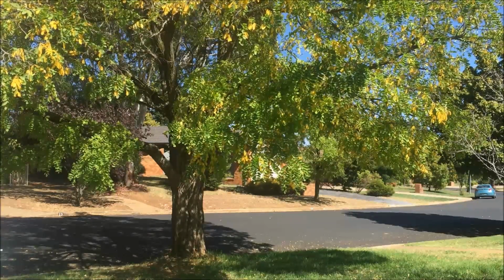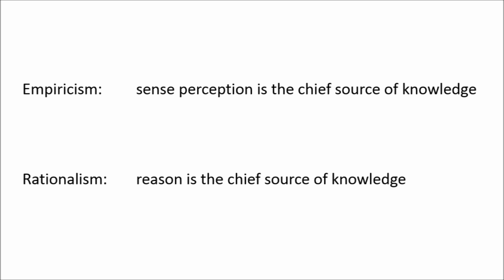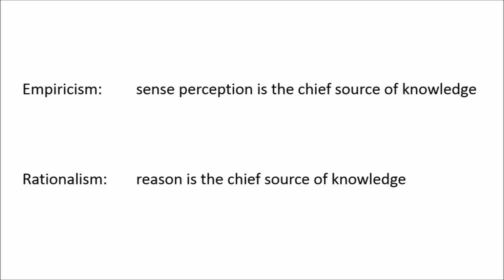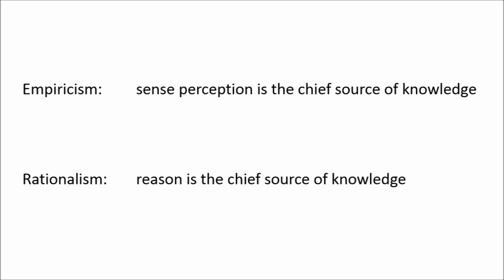Empiricism, Rationalism and the Noise Upstairs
An example to be shown to those not yet in the know with regards to basic Epistemology   :)